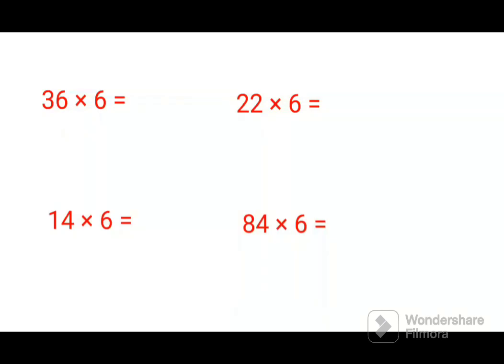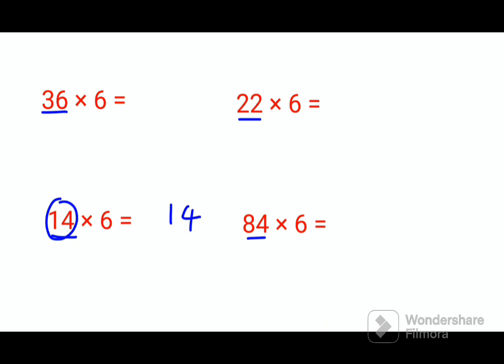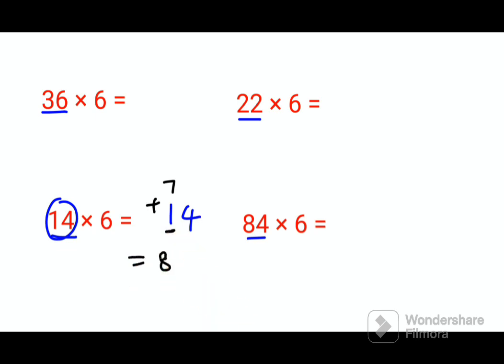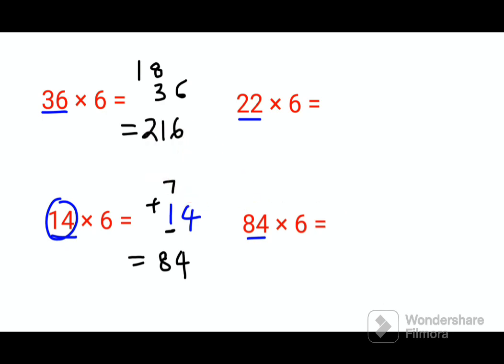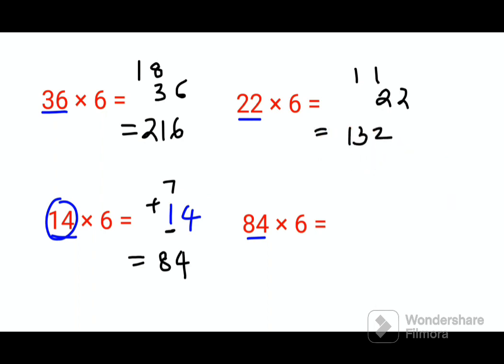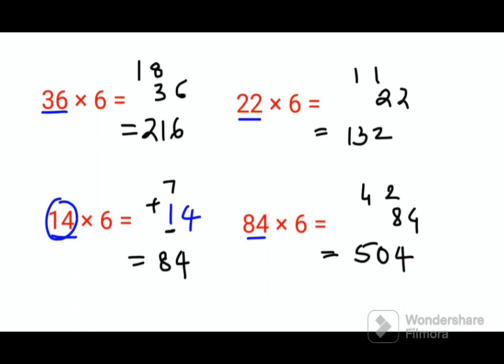Even number Multiplication by 6 | Vedic Math Series 2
multiply 6 by 13 by the reciprocal of 7/16
16 multiplied by 6
1/6 multiplied by 6
6 times what equals 6
4 multiplied by 6
multiply 6 by 5
multiply 6/5 times 25/24
multiply 6/5 and 17/13
5 multiplied by 6
multiply 6 by 6
6 by 6 multiplication table
6 by 6 multiplication chart
57/x+y+6/x-y=5 57/x+y+6/x-y=5 by cross multiplication
r multiplication
multiplication by 6 quiz
multiplication by 6 worksheets
x/6+y/15=4 x/3-y/12=19/4 by cross multiplication
6 multiplied by 12
multiplication by 6 chart
multiplication class 6
multiplication class 6 worksheet
multiplication that equals 6
six multiplication facts
multiplication chart by 6
x+y/xy=2 x-y/xy=6 by cross multiplication
color by number multiplication by 6
57/x+y+6/x-y=5 38/x+y+21/x-y=9 by cross multiplication
5/x-1+1/y-2=2 6/x-1-3/y-2=1 by cross multiplication method
2x+3y=17 3x-2y=6 by cross multiplication
2x-y=6 x-y=2 by cross multiplication
2/x-1+3/y+1=2 3/x-1+2/y+1=13/6 by cross multiplication
multiplication 6 digit
how to multiply by 6
6 digit by 1 digit multiplication
multiplication 6 digit by 3 digit
what makes 66 in multiplication
what is 6 multiplied by 6
multiplication 6 digit by 2 digit
multiplying by 6 and 7 worksheets
multiplication by 6 worksheets pdf
jack hartmann multiplication by 6
multiplication by 6 and 7 worksheets
multiplication by 6 games
wordwall multiplication by 6
multiplication by 6 worksheets printable
multiplication by 6 and 7
multiplication by 6 in vedic maths
multiplying by 6 (a)
what is the multiplication of 6
multiply by 6 and 7
x multiplied by 6 algebraic expression
multiply 6 and 4
multiply 6 and 20
multiplication by 5 and 6 worksheets
multiplication table 6 and 7
solve by cross multiplication 2x+3y=6 and 6x-5y=4
6(ax+by)=3a+2b 6(bx-ay)=3b-2a by cross multiplication
what equals 6 multiplication
multiplication 6 digit by 4 digit
1/6 divided by 5 in multiplication
multiplication by 6 pdf
16 multiplied by 6 is
multiplication problems 6 grade
multiplication by 6 online games
multiply by 6 jack hartmann
how to teach multiplication by 6
how to count by 6 multiplication
6 multiplied by 5
multiply 6 by itself
x multiplied by 6 is
multiply 6 in 1 joie
multiplication games 6 7 8 9
multiply 6 in 1 highchair
khan academy multiplication by 6
15 multiplied by 6
multiplication by 6 7 8 9 worksheets
multiplication of 6
multiplication of 6 chart
table of multiplication by 6
practice multiplication by 6
multiplication by 6 word problems
multiplication chart 6 grade
multiplication grade 6 ixl
multiplication drills by 6
multiplication for 6
6 digit by 6 digit multiplication
which multiplication expression is equal to 5/6 divided